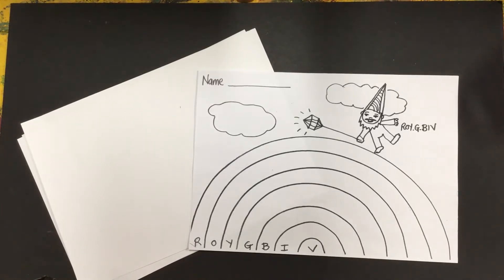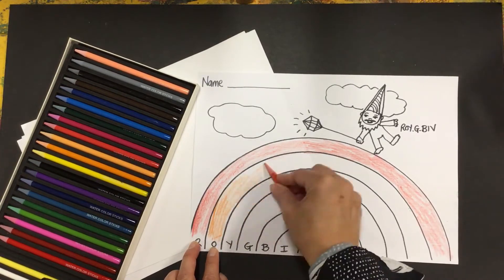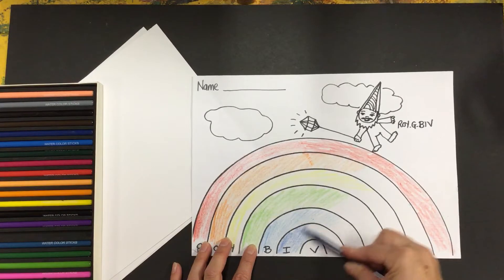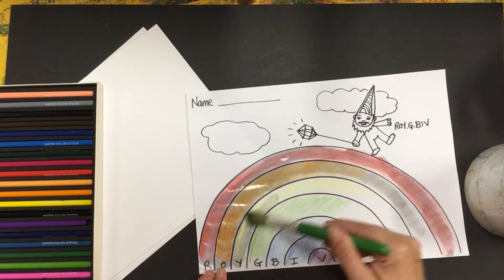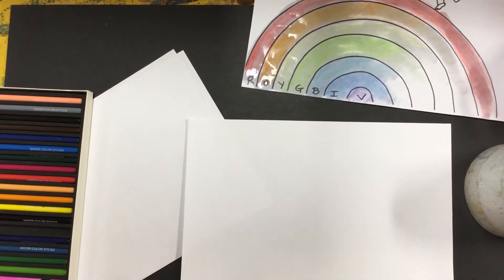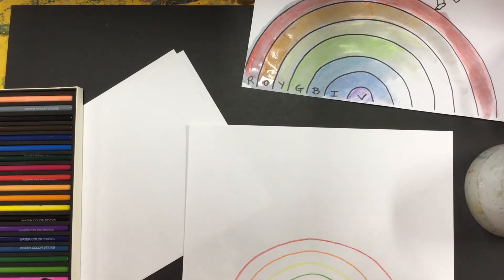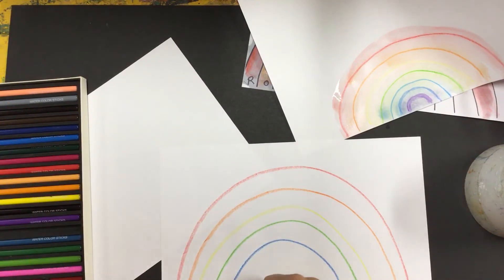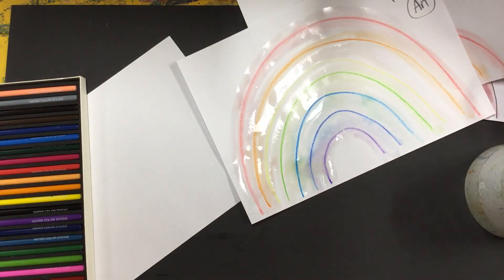There is a correct order for rainbows. The colour spectrum, it's nature and science and art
In this video I show you how to colour in ROY.G.BIV rainbow colour spectrum order.